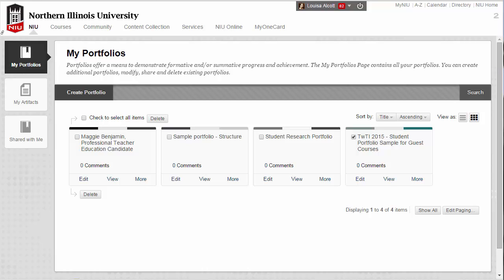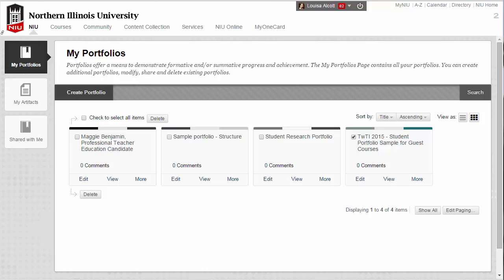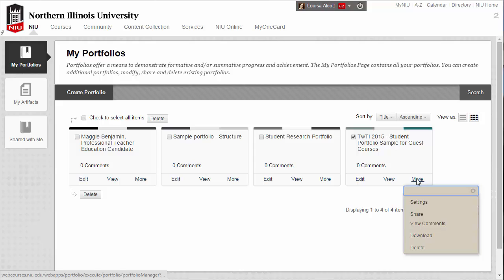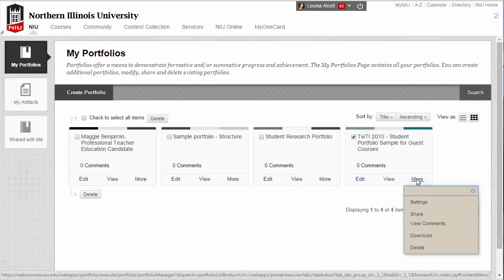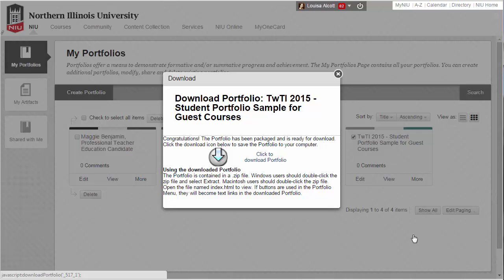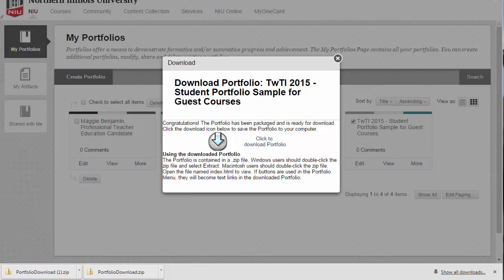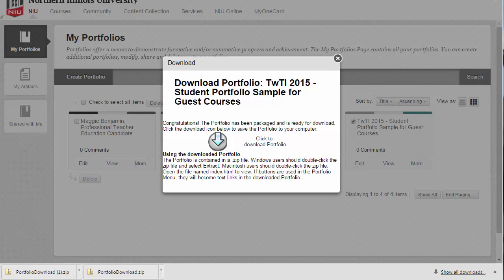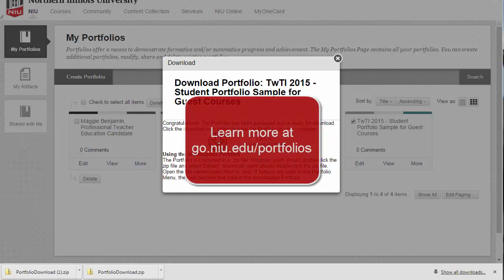Downloading Your Portfolio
This tutorial demonstrates how to download your portfolio to keep after you graduate